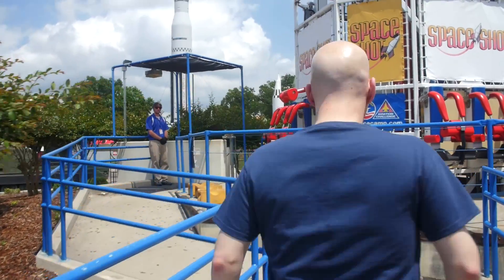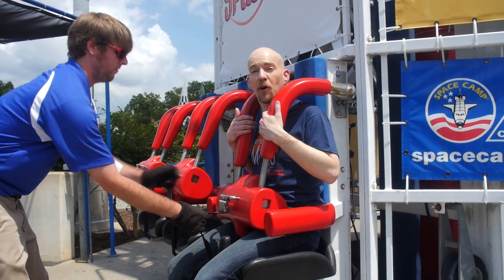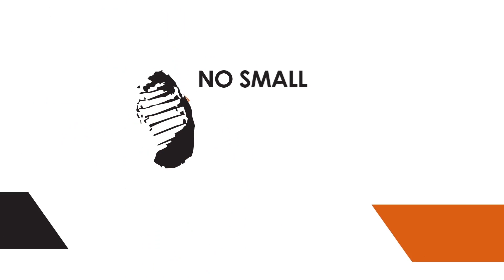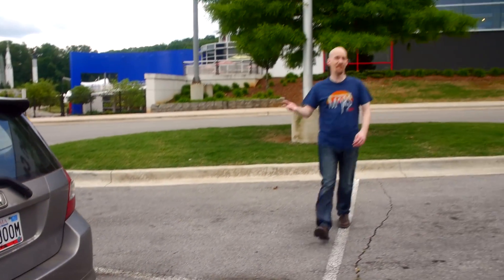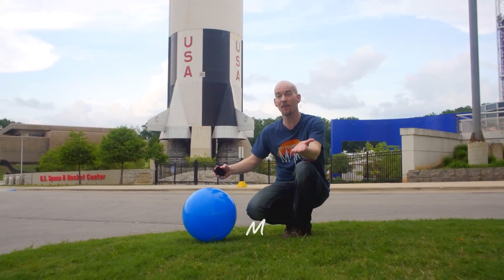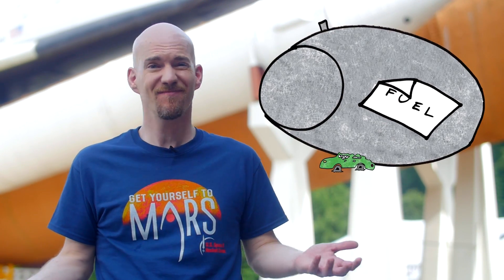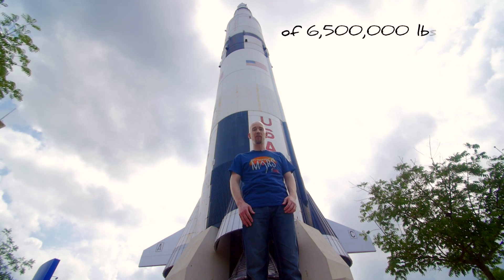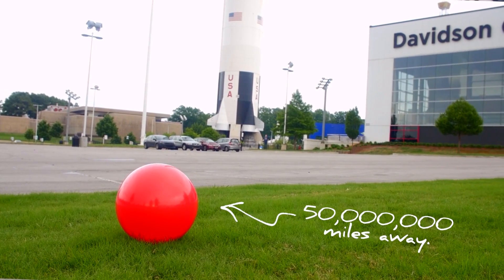No Small Steps Episode 1: Getting to Mars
NASA’s new rocket, the Space Launch System, will meet the challenges of exploring deep space. And when it comes to NASA’s journey of Mars and beyond, there are no small steps. Stephen Granade talks how SLS will be the most capable rocket ever built for that trip to the Red Planet and other destinations in the solar system. This is the first video in a set of three.